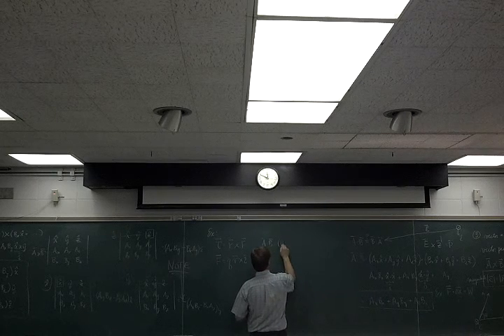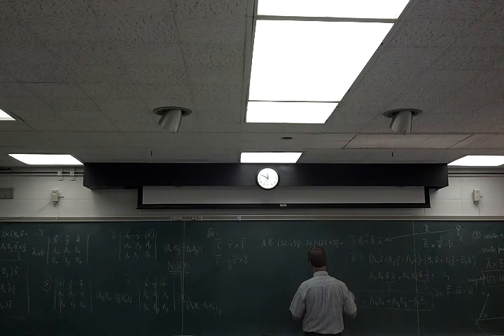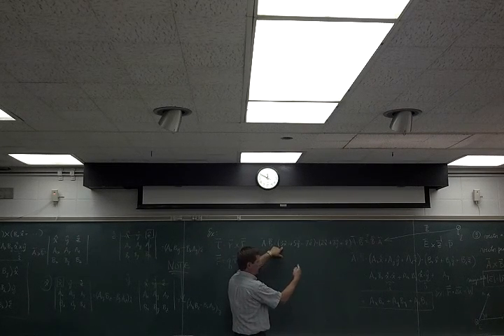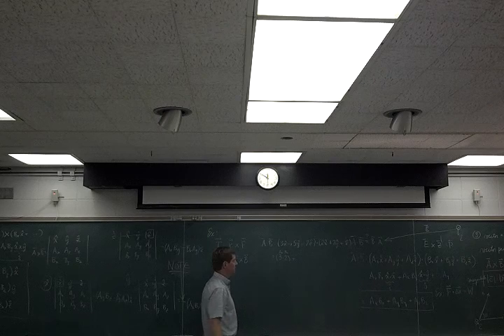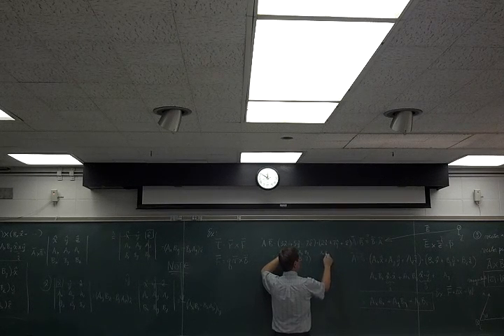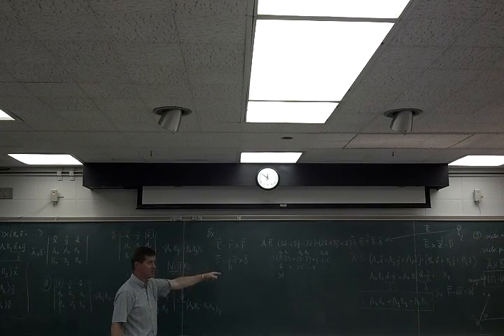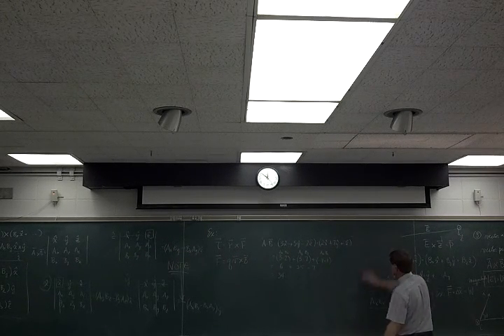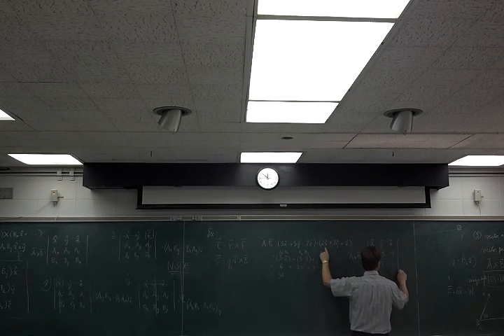upload_100000795AC1A9_2012.09.07,09:28:29,486_A549DB7E